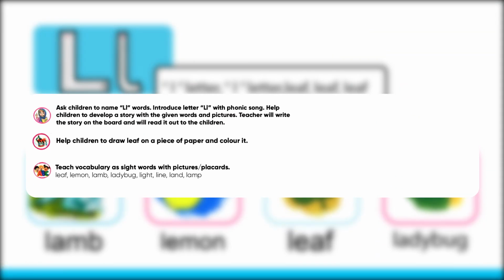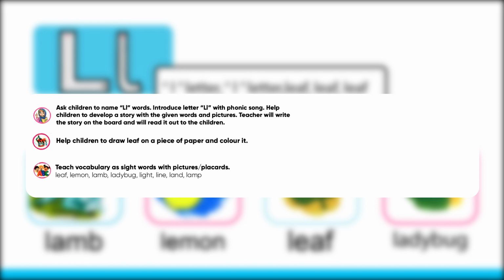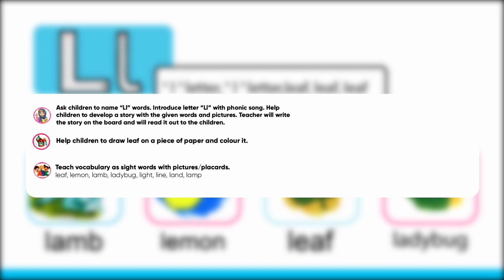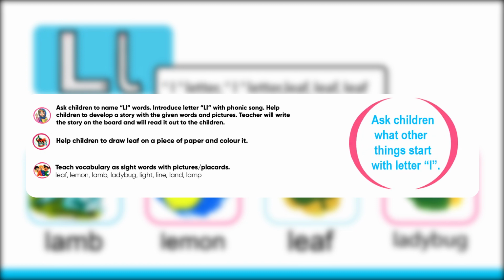Letter L | Alphabets for Beginners | letters Story | English Letters Rhymes Ennovators Pakistan